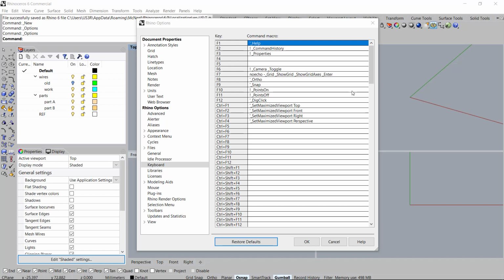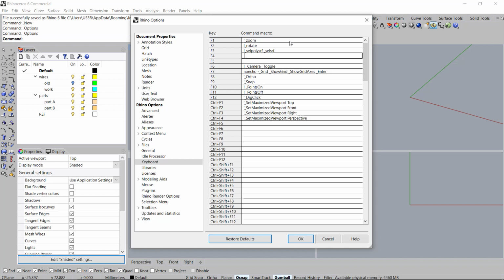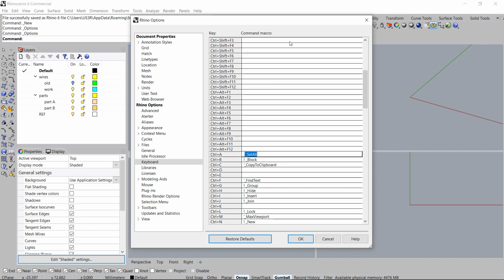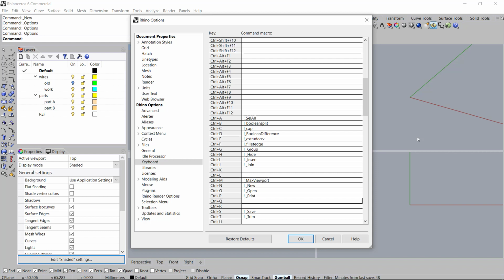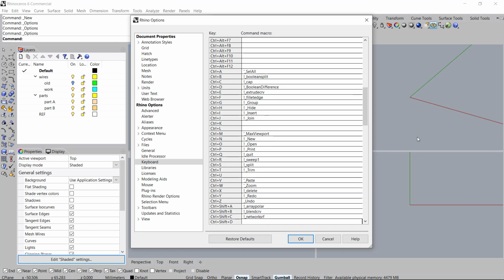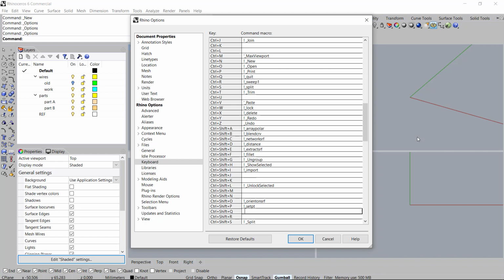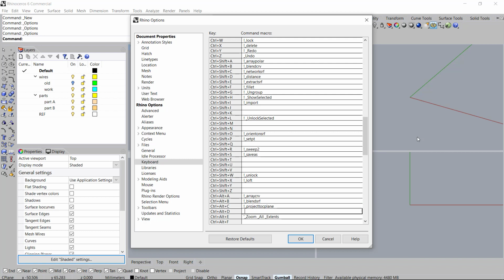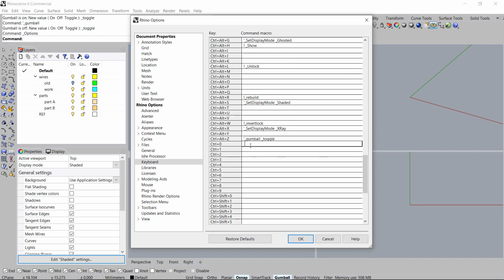How to setup keyboard shortcuts in Rhino 6